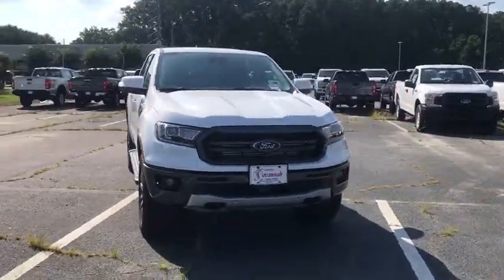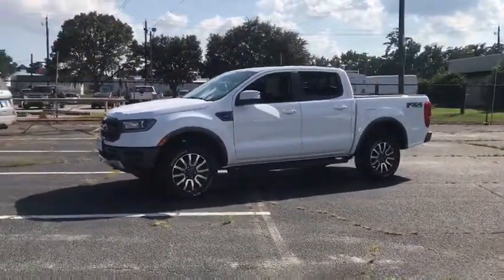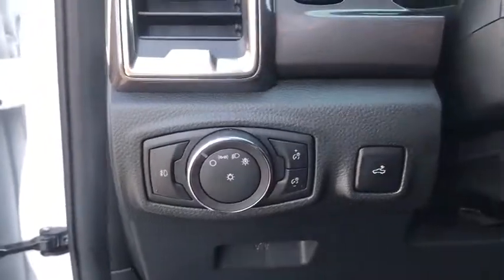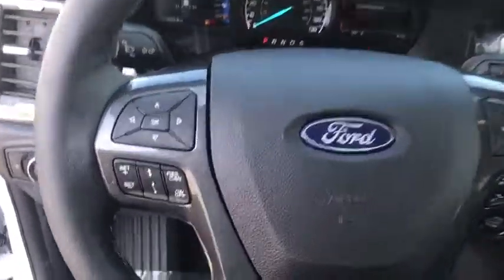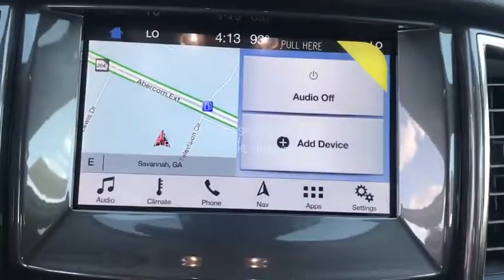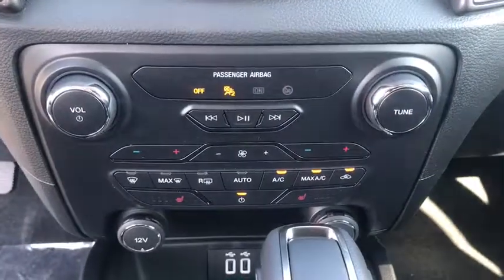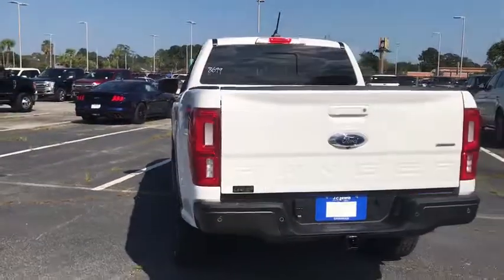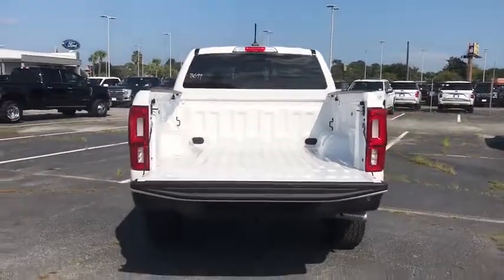2019 Ford Ranger Savannah, Richmond Hill, Pooler, Hilton Head, Bluffton, GA R90103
Oxford White New 2019 Ford Ranger available in Savannah, Georgia at JC Lewis Ford Savannah. Servicing the Richmond Hill, Pooler, Hilton Head, Bluffton, GA area.

Oxford White 2019 Ford Ranger Lariat 501A Mid 4WD 10-Speed Automatic EcoBoost 2.3L I4 GTDi DOHC Turbocharged VCT Bluetooth Hands-Free Calling, 4WD, 4x4 FX4 Off-Road Bodyside Decal, Adaptive Cruise Control, Black Grille w/Magnetic Surround & Bars, Blind spot sensor: Ford Co-Pilot360 - Blind Spot Information System (BLIS) warning, Class IV Trailer Hitch Receiver, Electronic-Locking Rear Differential, Equipment Group 501A Mid, Exposed Front Tow Hooks, FX4 Off-Road Package, Garage door transmitter, Magnetic Front & Rear Bumper, Magnetic Wheel-Lip Molding, Navigation/Nav/GPS, Off-Road Screen in Cluster, Off-Road Tuned Suspension, Radio: B&O Sound System by Bang & Olufsen, Rain-Sensing Wipers, Remote Start, SiriusXM Satellite Radio, Sport Appearance Package, Sport Box Decal, SYNC 3, Technology Package, Terrain Management System, Trailer Tow Package, Wheels: 18 Machined Aluminum w/Magnetic Pockets, Windshield Wiper De-Icer. Price does not include tax, tag, title and license. Additional rebates and incentives may be available. Please see dealer for details.  Price includes: $500 - Bonus Customer Cash. Exp. 09/30/2019, $500 - Retail Customer Cash. Exp. 09/30/2019